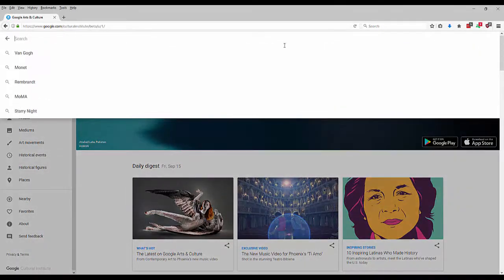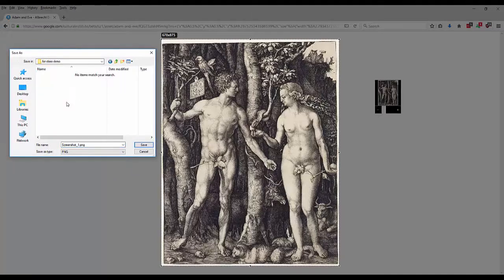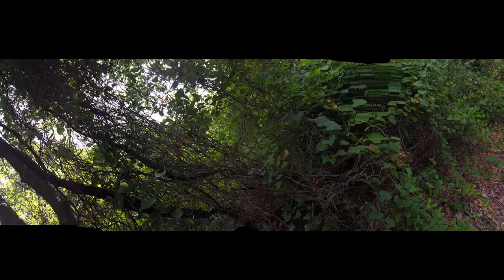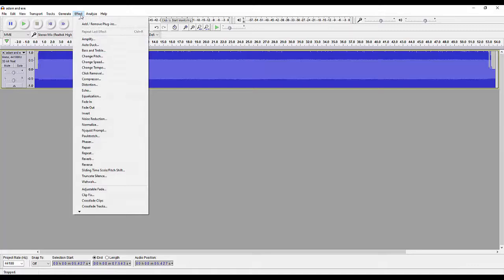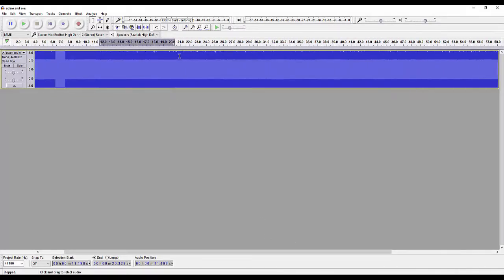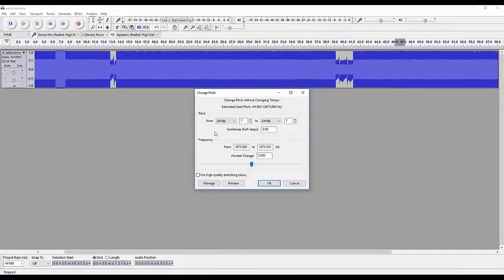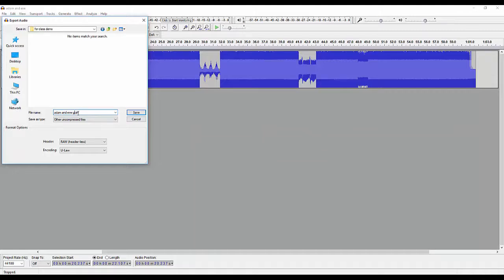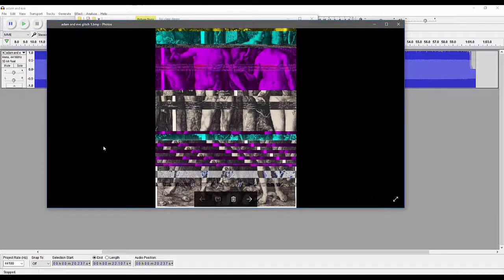Basic Image Glitching with Audacity Durers Adam and Eve 1507